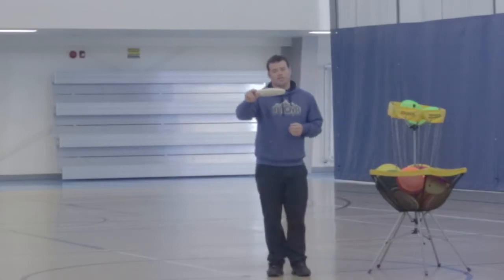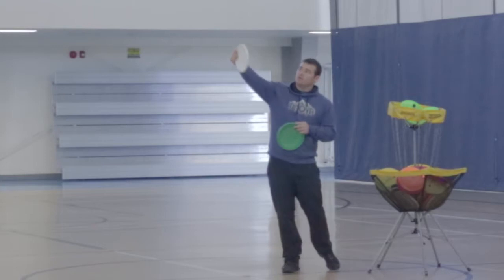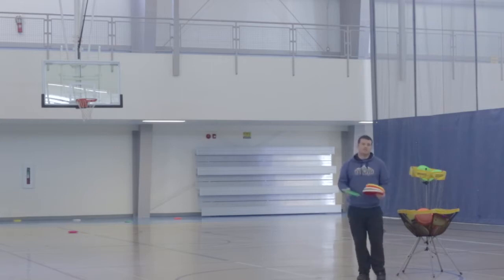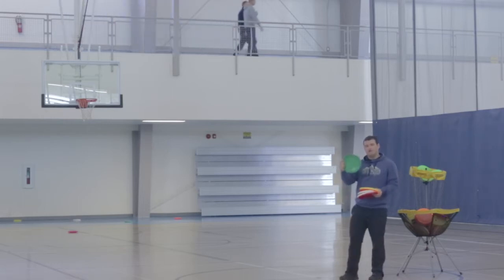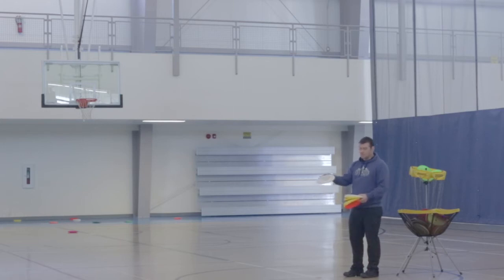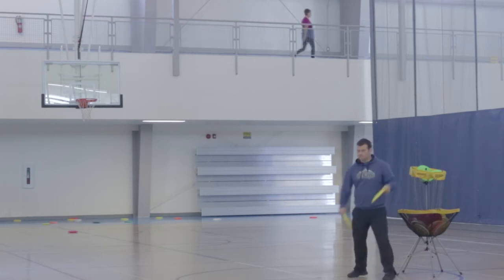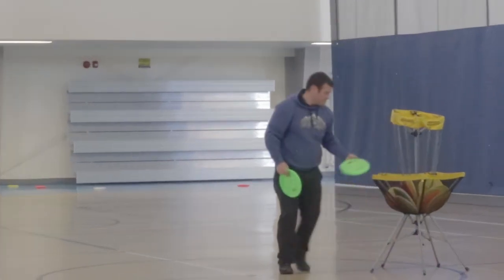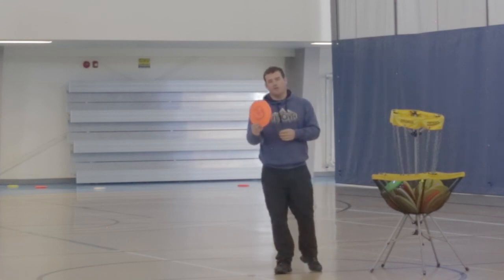Introduction to Frisbee with Frisbee Rob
Frisbee is a dynamic sport just like swimming or track and field. There are 10 different disciplines in frisbee, more than 150 ways to throw a frisbee and infinite ways to catch.

This video highlights some of the main throws in frisbee, talks about some of the most popular frisbee disciplines, and shows some tricks you can do with frisbees as well.

If you want to book Rob to speak at your school or come to your event, go